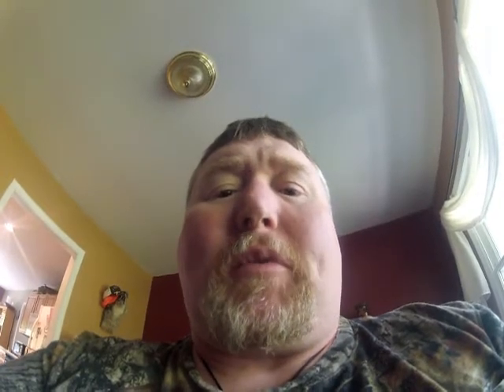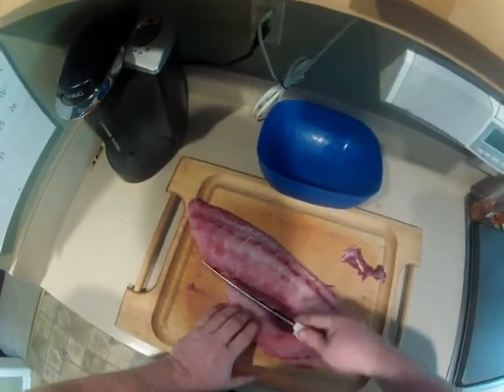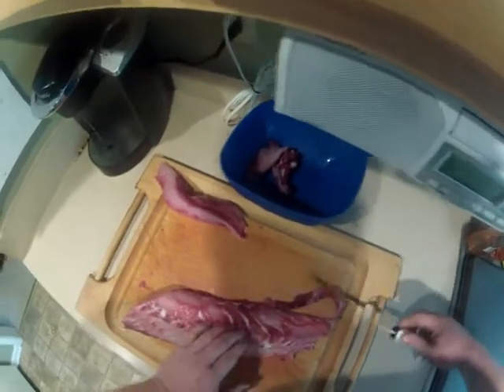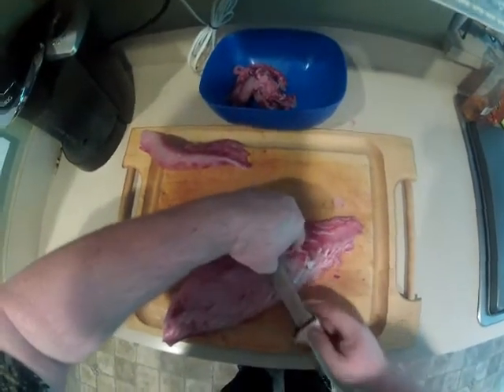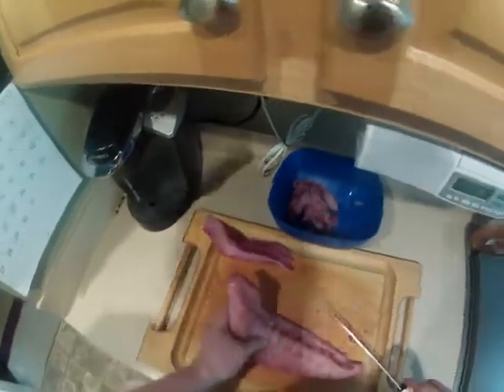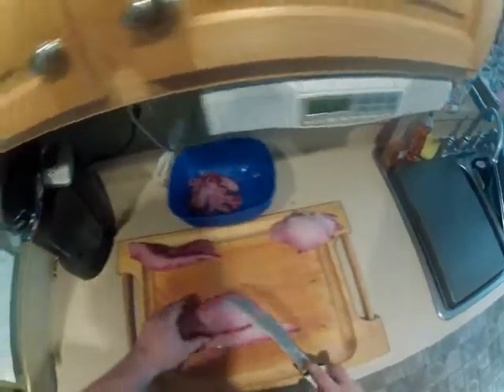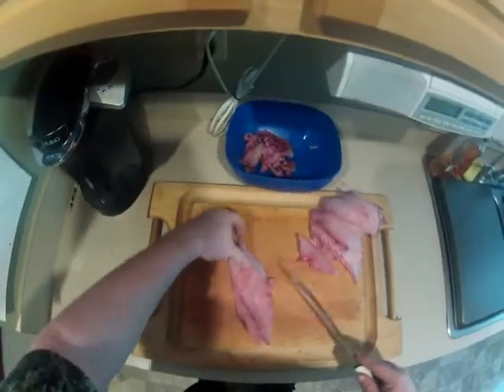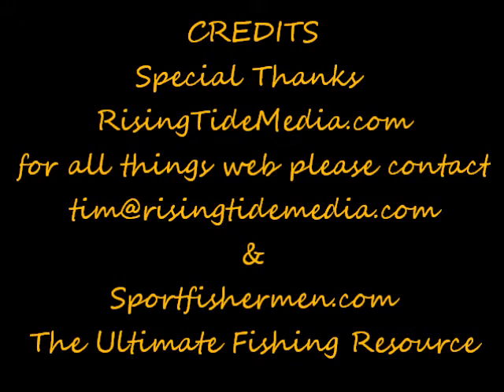Hanging with Heavy: Grilling and Chilling, Trimming Black Drum Filet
for all your yacht financing needs or to find the lowest boat loans out there stop by and check them out. Heavy loves to hunt, fish and eat along the way you will have a good time. Learn some of his tips and tricks on how to catch clean and cook all of the earths creatures.